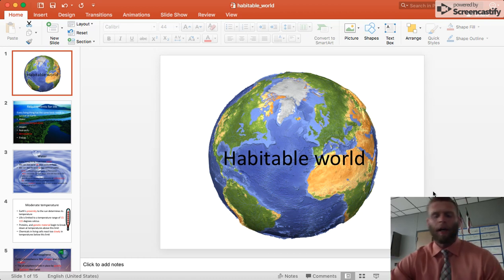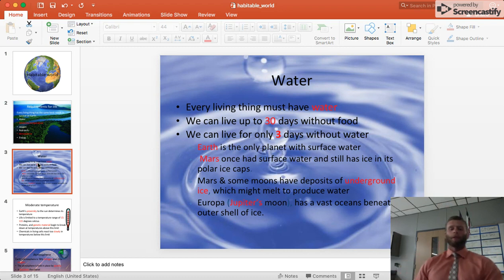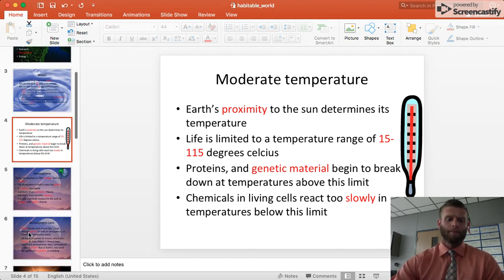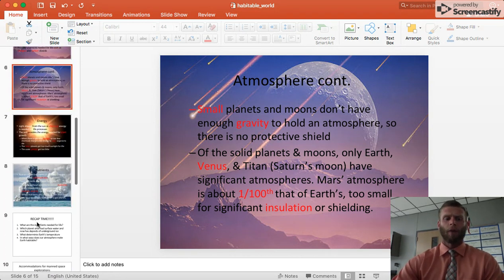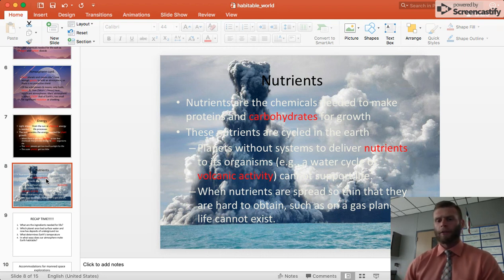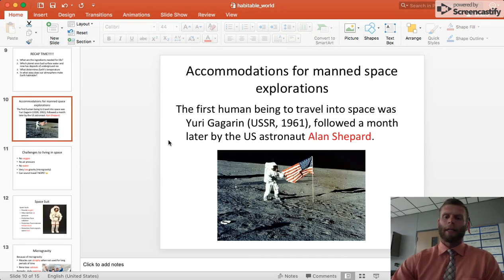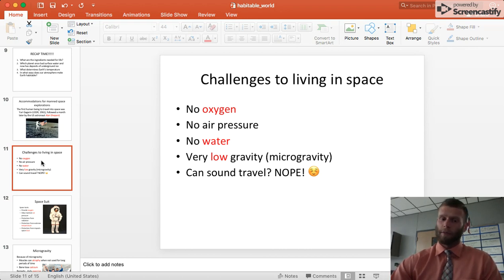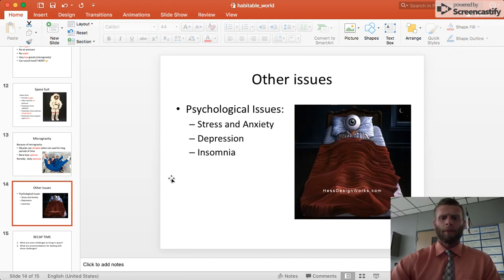Apr 17, 2019 7:12 AM